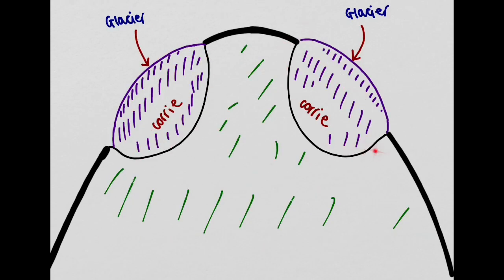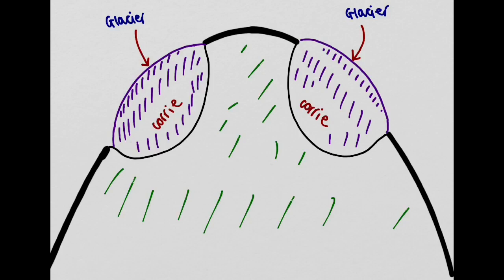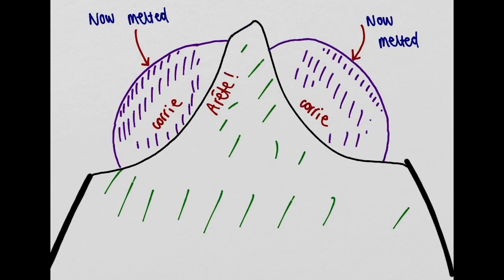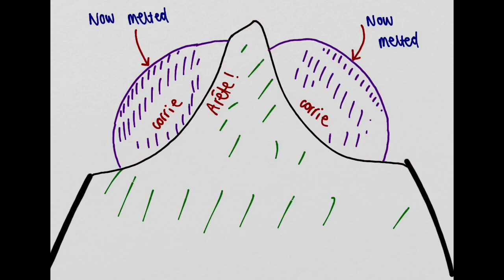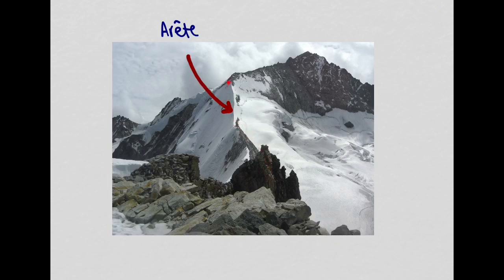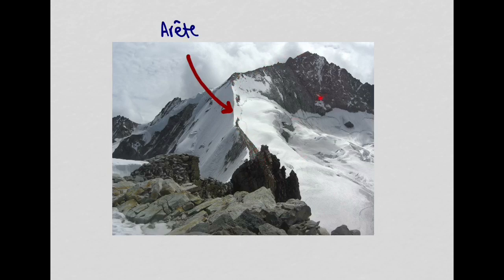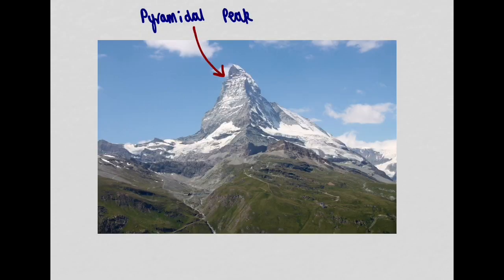The Formation of an Arete and Pyramidal Peak (Corrie, Cirque and Cwm) Glaciation Geography Revision